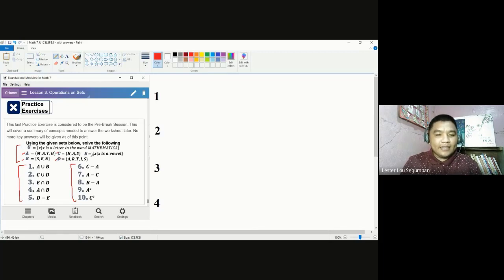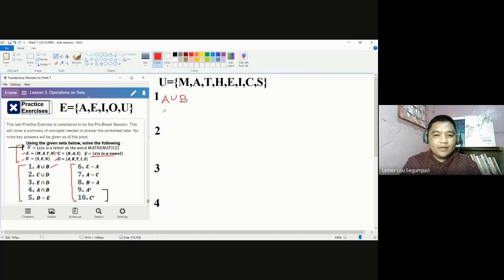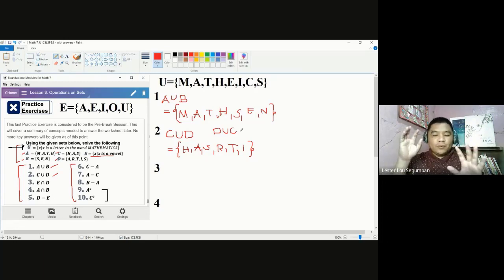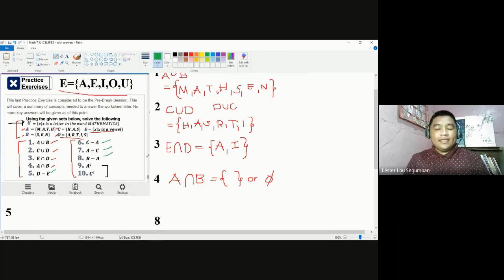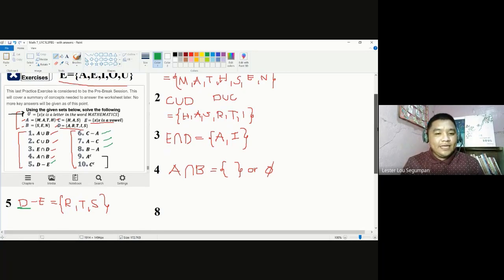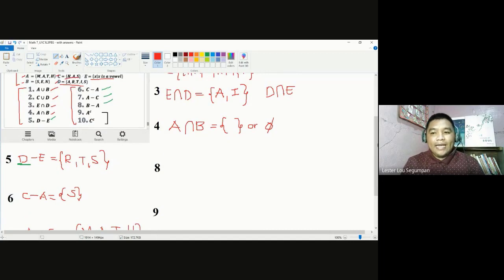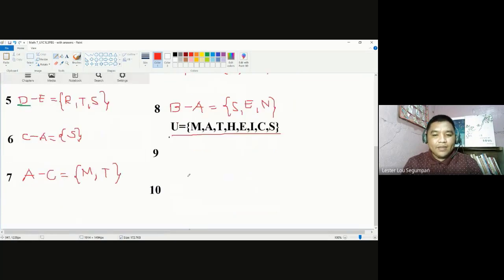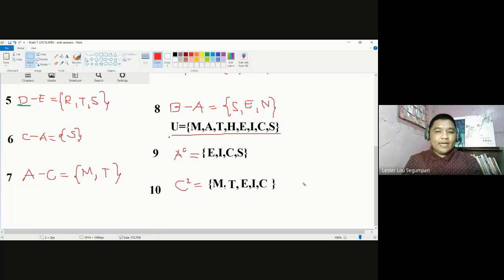Operating Sets - Math 7_U1C1L3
Operating Sets.

This video contains discussions and demonstrations on the Pre-Break Session of Chapter 1 Sets and Set Operations, Lesson 3. Operations on Sets of the Foundations: Math 7 modules. This video and the modules are owned by the author and the CMULHS Mathematics Division. Here are the following credits. 1. Video is made using a recorded session of the Google Meet. 2. Video editing is done using the Camtasia 2019 application software. 3. Modules are made using the Kotobee Author application software. 4. Discussions are done using the Paint application software. 5. Icons in the modules and the short channel video are made using the MS Powerpoint application software. 6. Avatars found in the modules are made using the bitmoji application software.